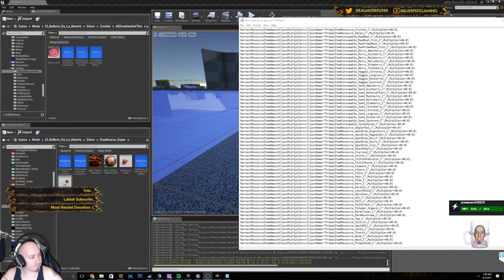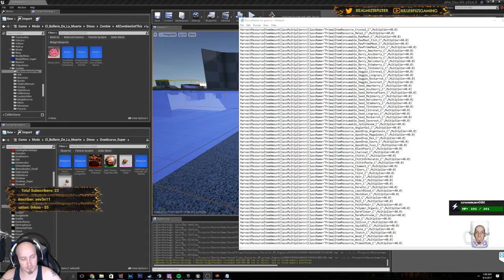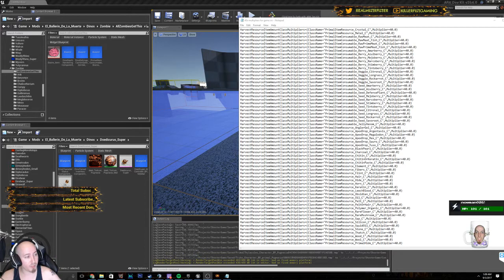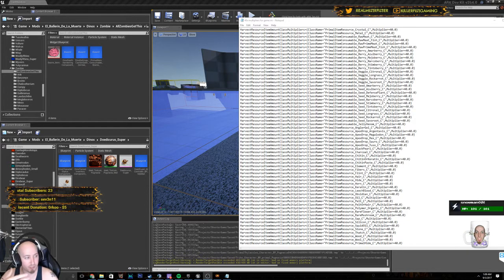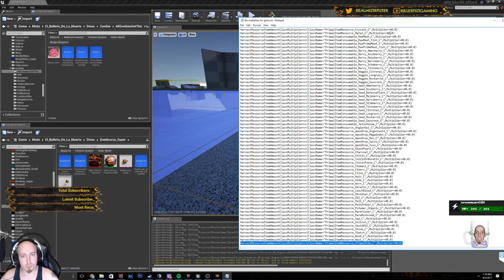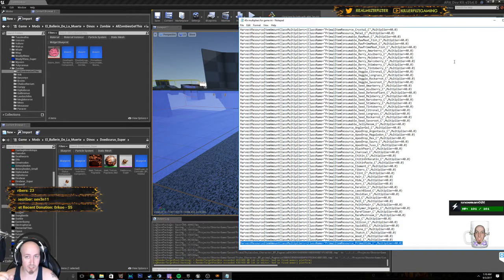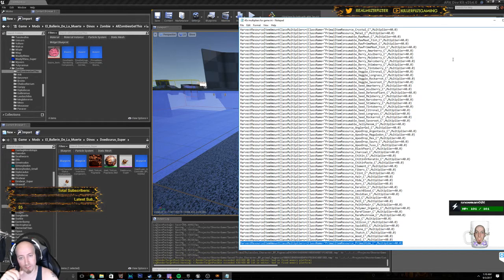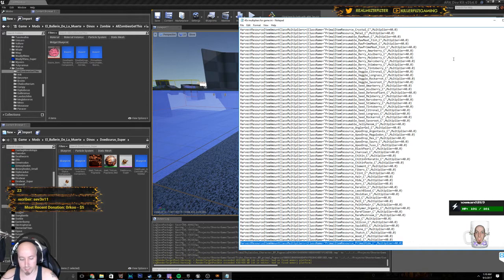ARK Harvesting Lag Fix! No more lag!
This has fixed many different servers, including the Pooping Evolved servers.  You will no longer get the "count up" lag that affects everyone on the server, you can even use brontos again!  This file listed below is currently configured for Pugnacia, my dino mod.  If you have not tried it out, we have customized every single dino, air drops, player pawns themselves, and a customized ascension!

Hope you enjoy your lag free server!